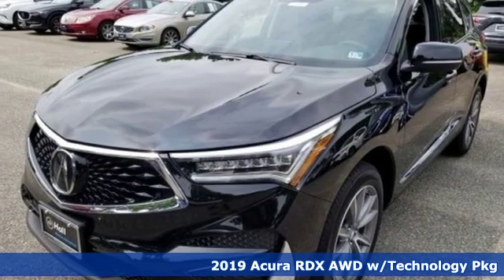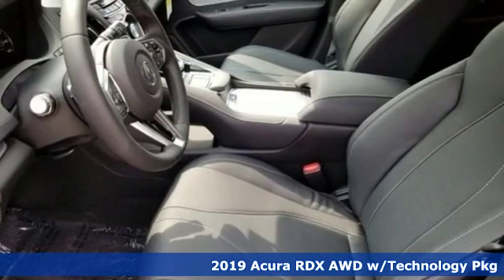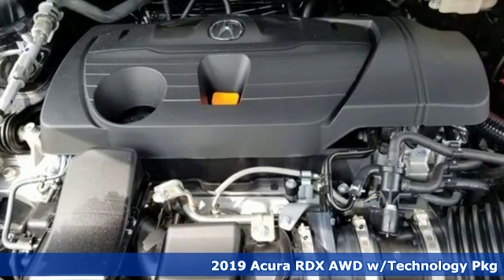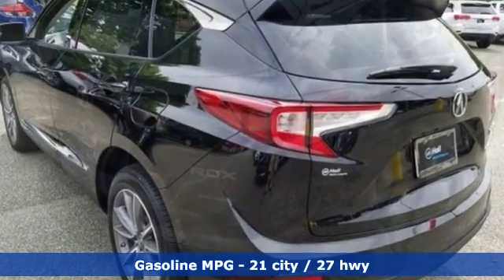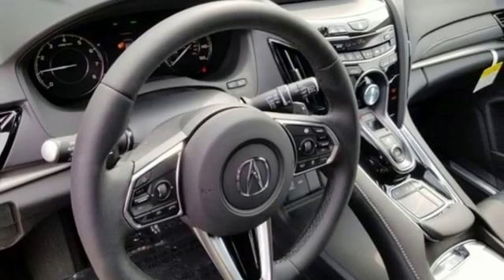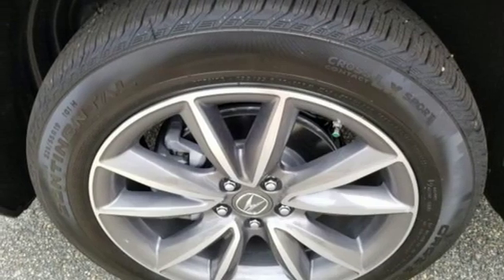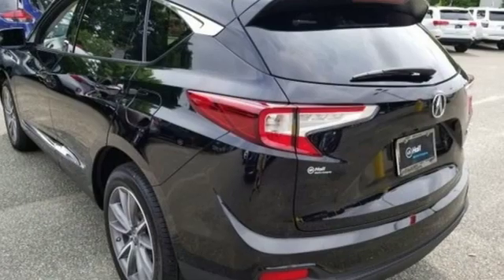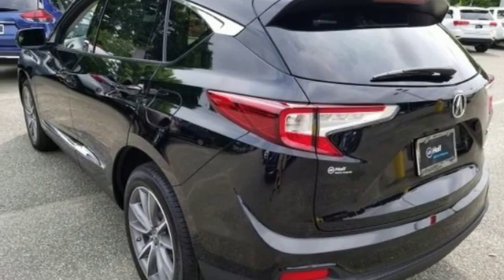New 2019 Acura RDX Newport News VA Hampton, VA #7199181 - SOLD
Year: 2019
Make: Acura
Model: RDX
Trim: Technology Package
Engine: 2.0L 16V DOHC
Transmission: 10-Speed Automatic
Color: Black
Interior: Black
Stock #: 7199181
VIN: 5J8TC2H52KL044293

Address:
12501 Jefferson Avenue